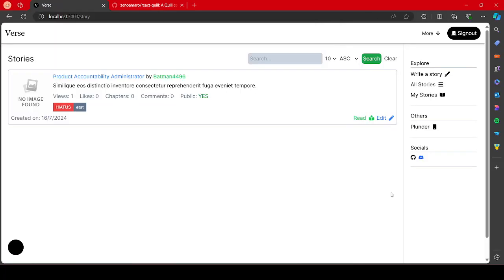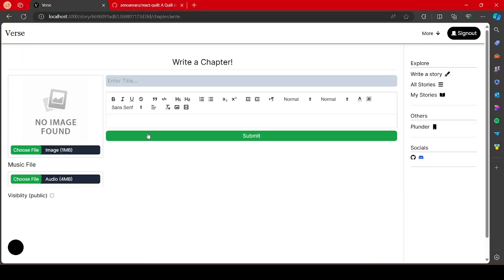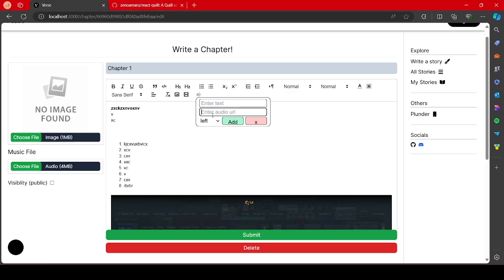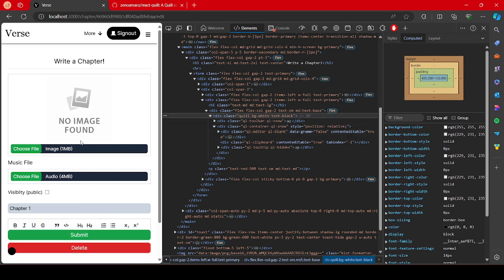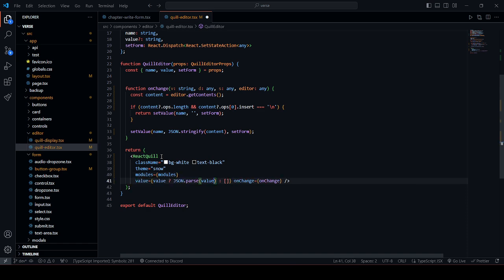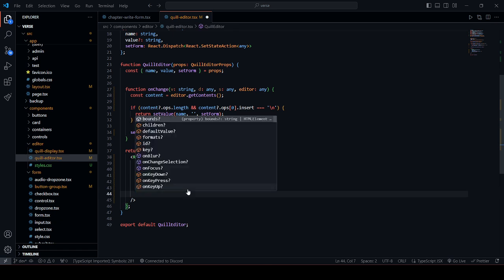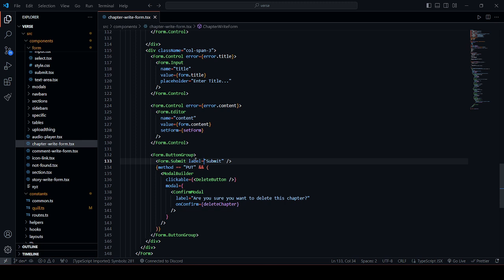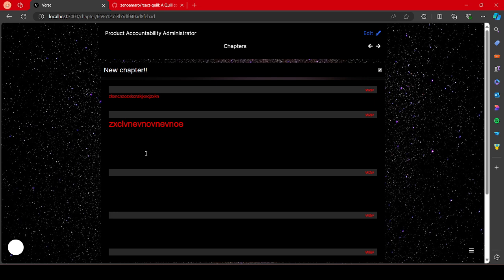Implementing my package in a Project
In this one, I will use the package in one of my projects.